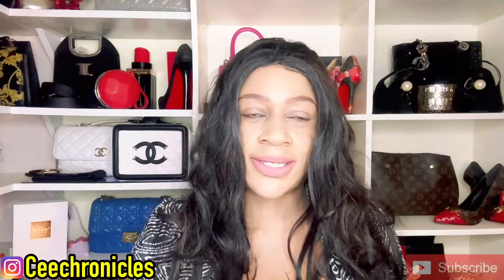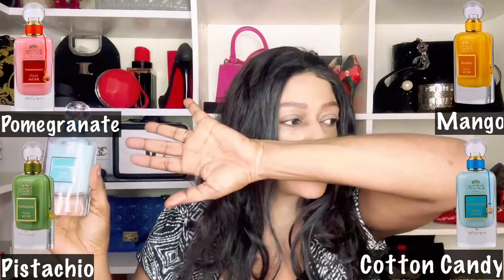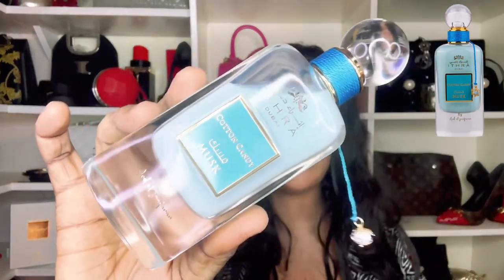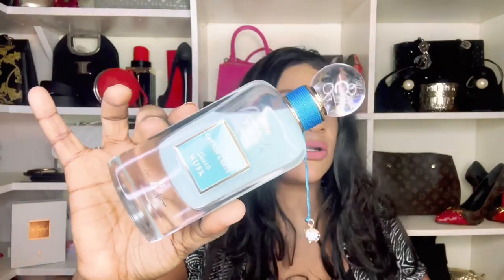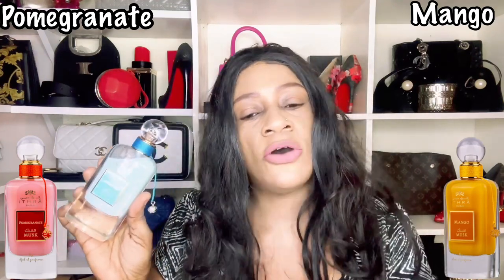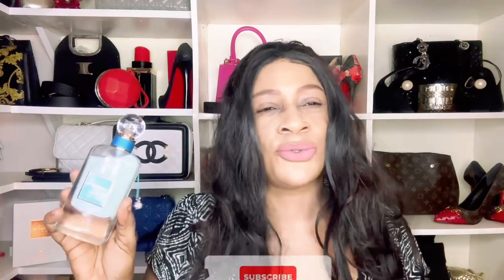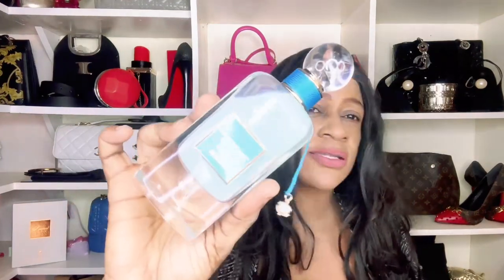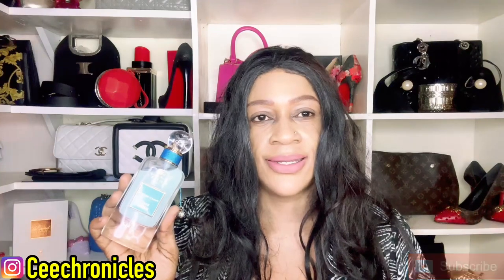Ard Al Zaafaran Dubai Ithra Musk Collection |Musk Cotton Candy Perfume | My MiddleEastern Perfumes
Join me today for an Ard Al Zaafaran Dubai Ithra Musk Collection Cotton Candy Perfume Review. In this video l review all four in the musk range. I will talk about Ard Al Zaafaran Cotton Candy Musk, Pistachio Musk, Pomegranate Musk and Ard Al Zaafaran Mango Musk. I hope you’ll find this video helpful.